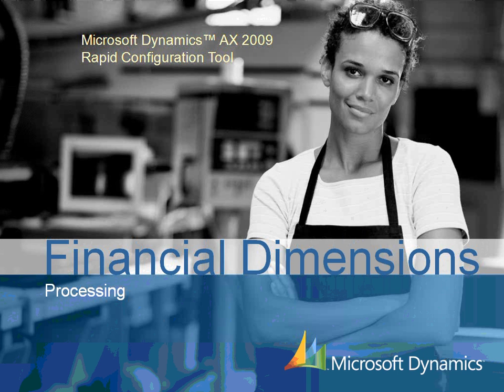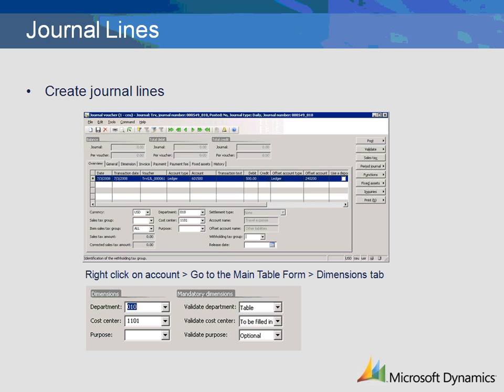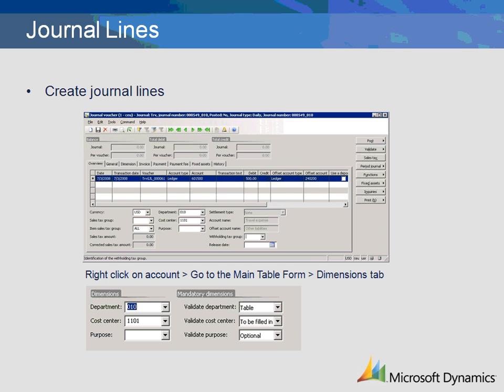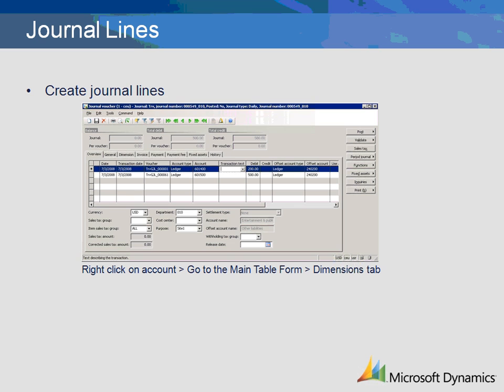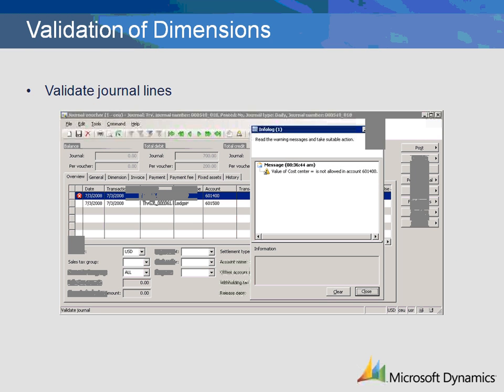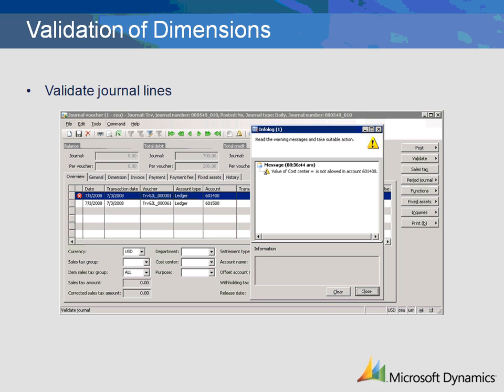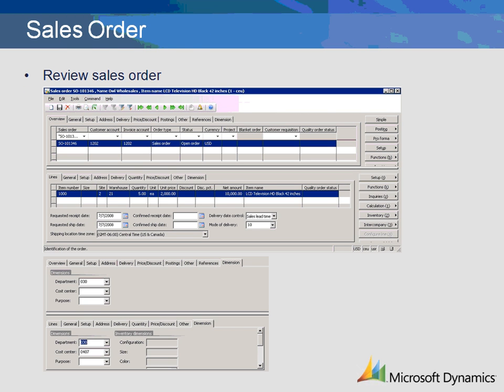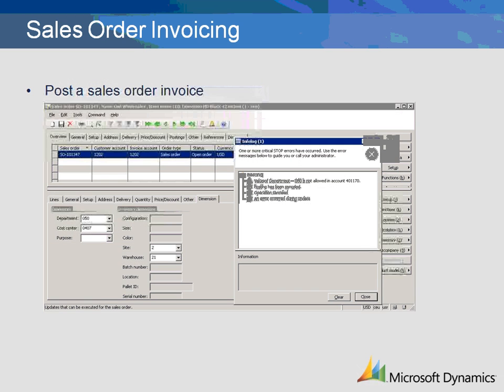Financial Dimensions Processing.wmv